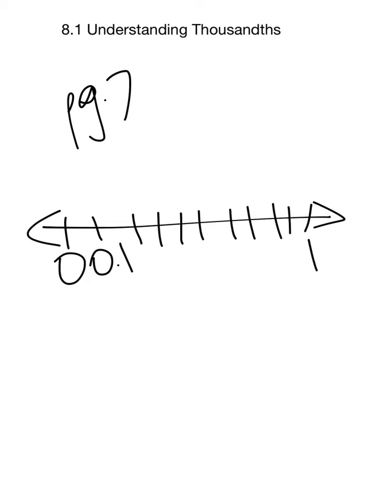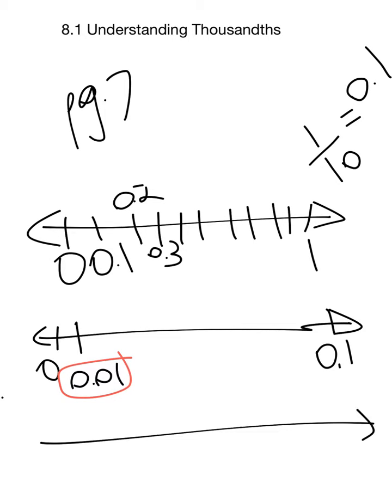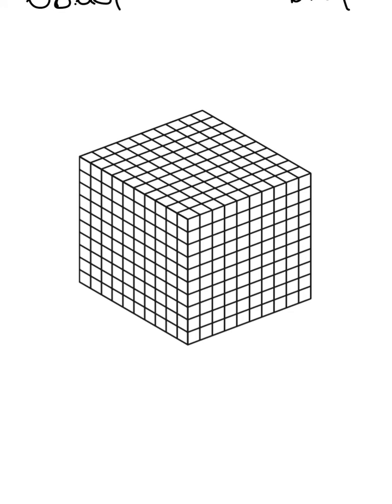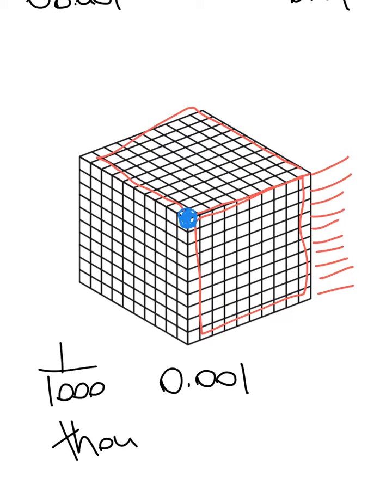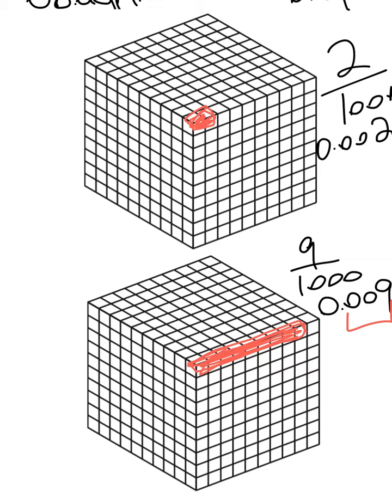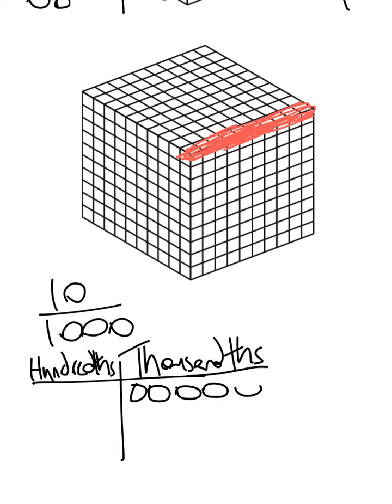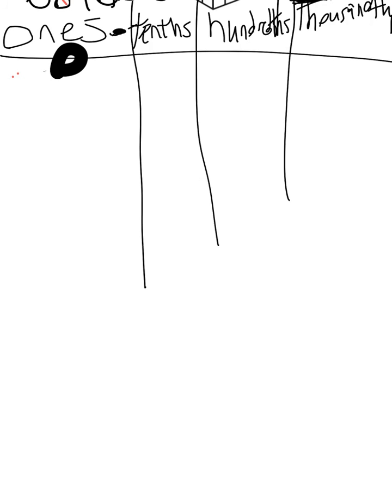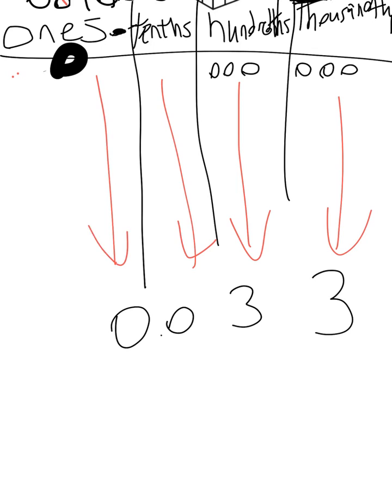8.1 Part 1